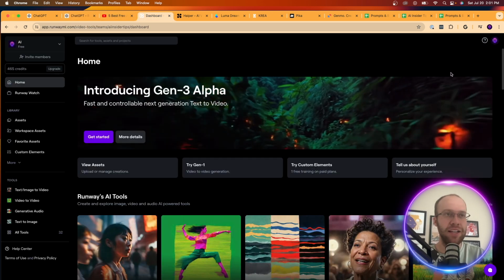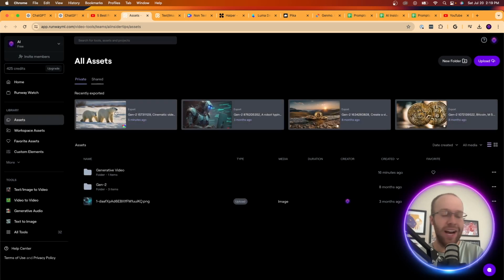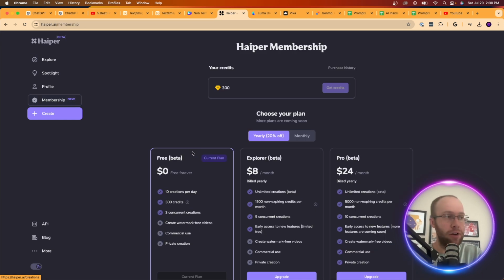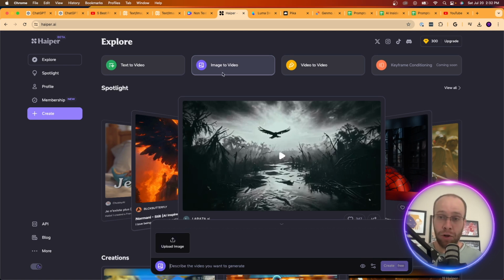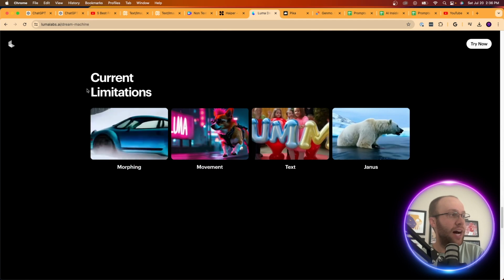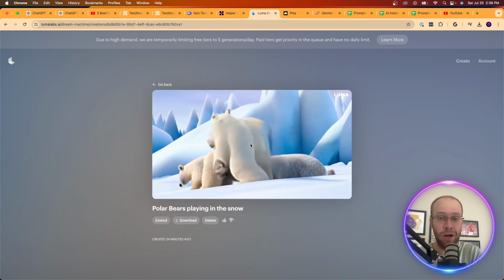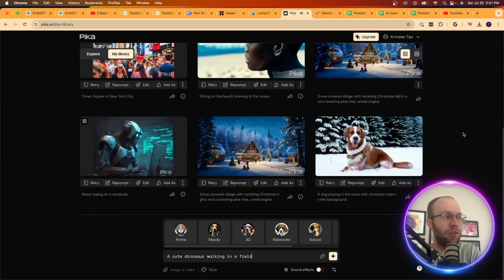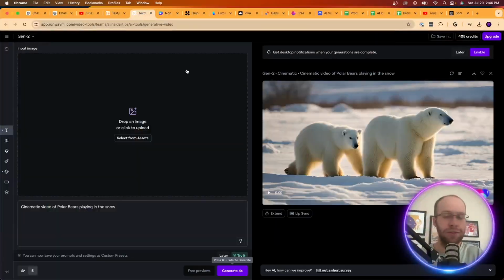5 Free AI Video Generators You Should Check Out!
This video covers some of the best free AI video generators available right now.

Time Stamps:
0:00 Intro
1:39 AI Video Generator 1
4:19 Advanced Video Prompt
7:42 AI Video Generator 2
11:07 AI Video Generator 3
14:57 AI Video Generator 4
18:00 Other Free AI Video Generators
19:22 Outro

Note: This video was made before the public release of OpenAI's Sora, which I believe will change everything when it comes to AI video.